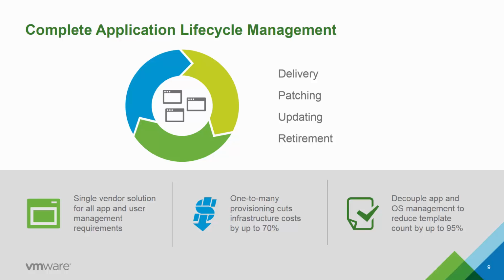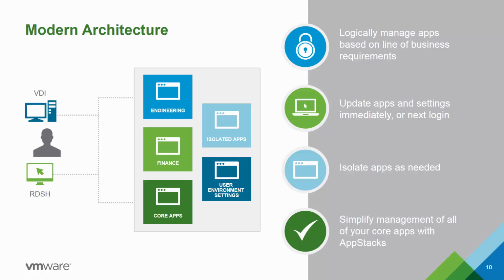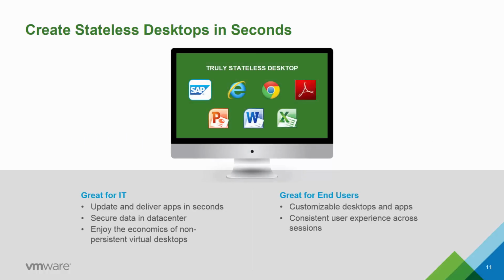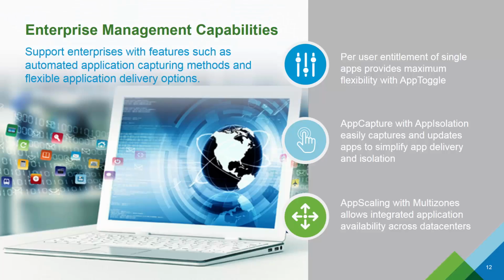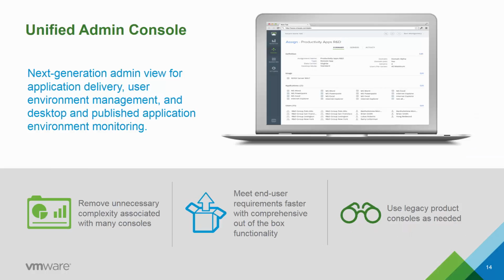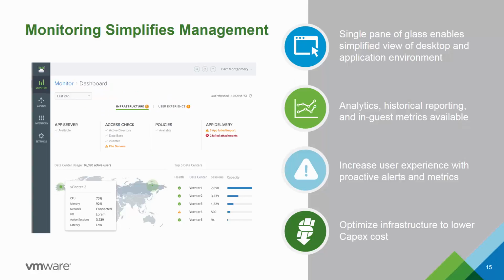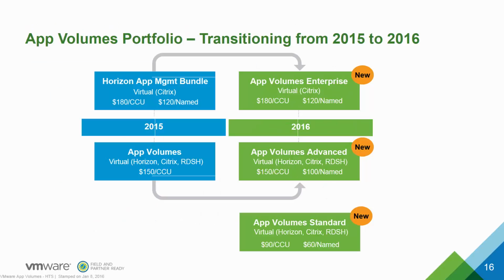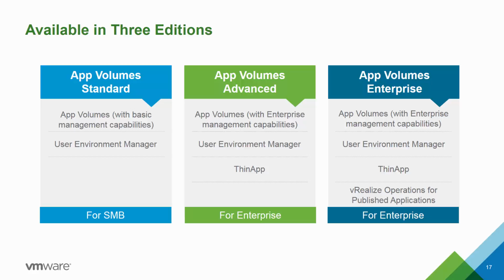Sales 101 What's New in App Volumes 3